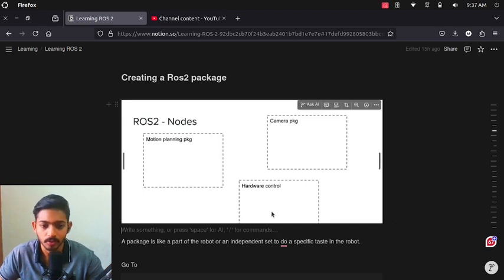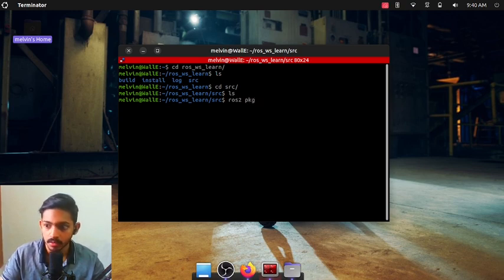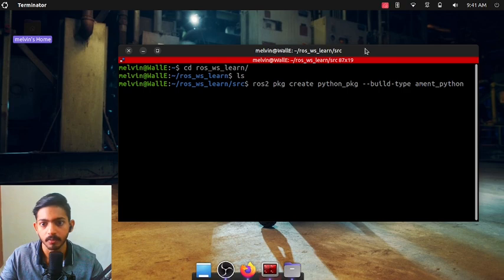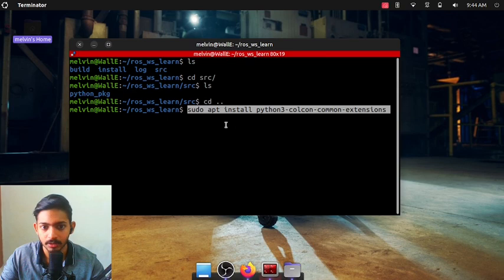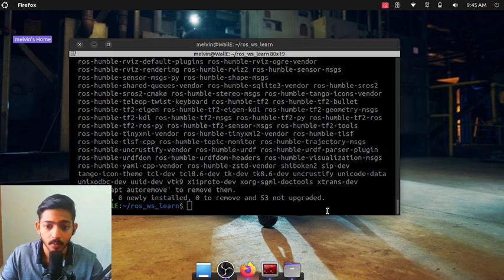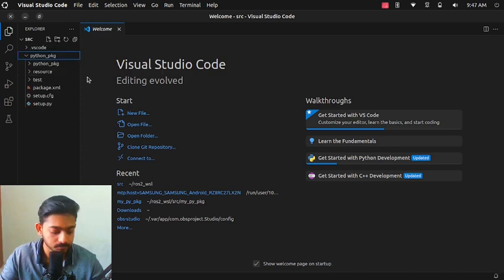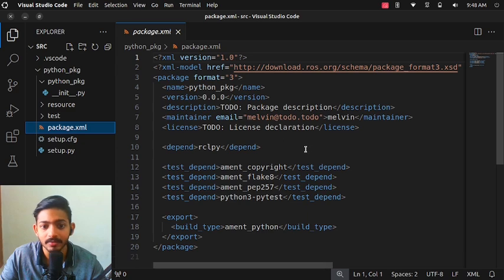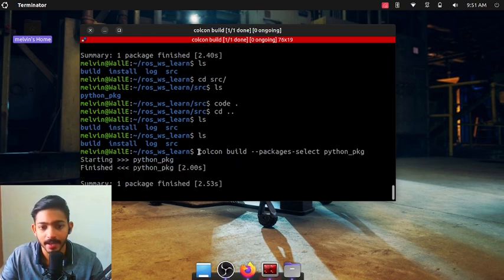Create a ROS2 Python Package - ROS2 Tutorial 5 | ROS2 Tutorial - ROS2 humble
Create a ROS2 Python Package - ROS2 Tutorial 5 | Robotics Tutorials

Melvin Sajith

A package is like a part of the robot or an independent set to do a specific taste in the robot.

Go To

```bash
cd  /ros2_ws_learn/src

Then make a ros2 package

```bash
ros2 pkg create python_pgk  --build-type ament_python --dependencies rclpy

this will create a ros2 package with the name my_py_pkg with python and dependencies rclpy

after making the ros2 package you needed to build it using colcon build

To do that go to the ros2 workspace

and run the command

```bash
colcon build

If we are getting an error in the build then you need to change the version of  setuptools using

```bash
 pip3 install setuptools==58.2.0

once you got it running successfully let’s  go to the next step

now rerun the

```python
colcon build

if you want to only build a selected package then we use this command

```python
colcon build --packages-select python_pkg